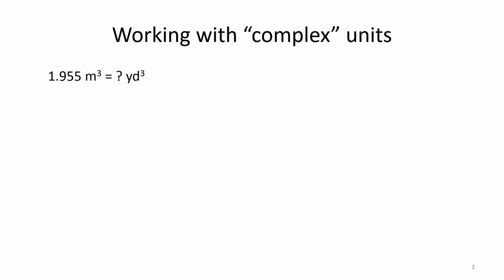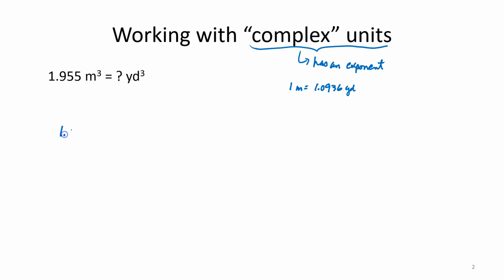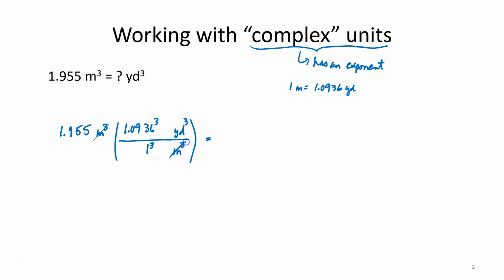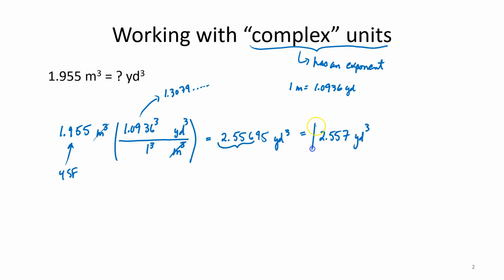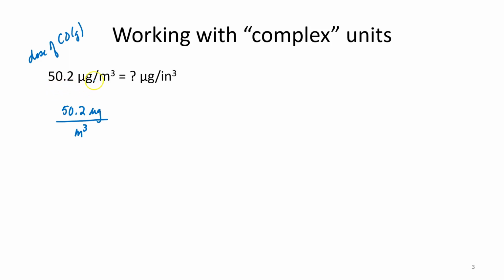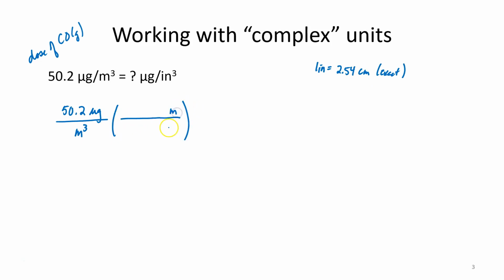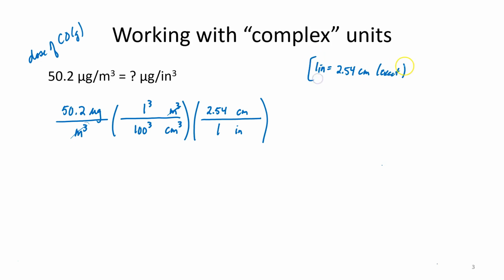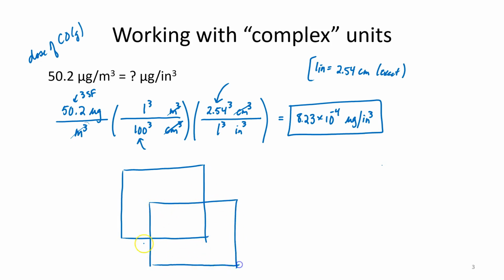Ch1-7 Complex Units